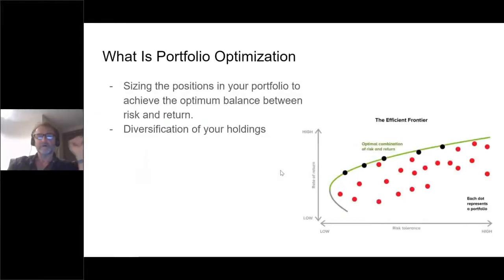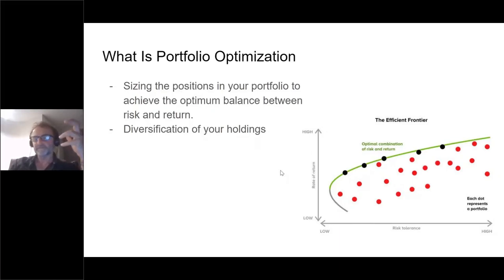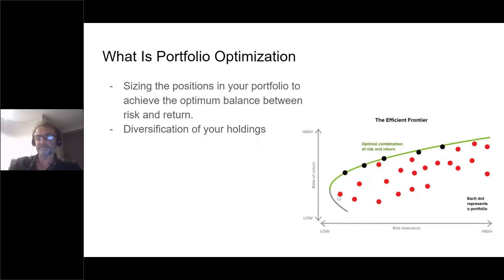Flash Course: Portfolio Optimization Explained by Dr Thomas Starke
Watch the recording:
. 📈 Welcome to our latest video, where Dr. Thomas Starke, a renowned expert in finance and investment, takes you on a journey through the intricate world of Portfolio Optimization. 🌐 Whether you're a seasoned investor or just starting in the financial landscape, Dr. Starke's insights and expertise will guide you in mastering the art of crafting a robust investment strategy.

🔍 In this comprehensive video, Dr. Starke breaks down the complexities of Portfolio Optimization, explaining the fundamental concepts, methodologies, and practical applications. From understanding risk and return to maximizing the efficiency of your investments, Dr. Starke provides valuable insights that can significantly enhance your investment decision-making process.

💼 About Dr. Thomas Starke:
Dr. Thomas Starke is a distinguished figure in the world of finance, with a wealth of experience in portfolio management and quantitative analysis. Holding a Ph.D. in Finance, Dr. Starke has been a sought-after speaker and educator, sharing his expertise with professionals and enthusiasts alike. Follow along as he simplifies complex concepts, making Portfolio Optimization accessible to everyone.

📚 Dive deep into the world of finance with Dr. Thomas Starke and gain the knowledge and skills needed to elevate your investment strategy. Don't miss out on this opportunity to learn from one of the industry's leading experts.

Thank you for joining us on this educational journey with Dr. Thomas Starke. Let's optimize our portfolios and make informed investment decisions together! 🚀💰